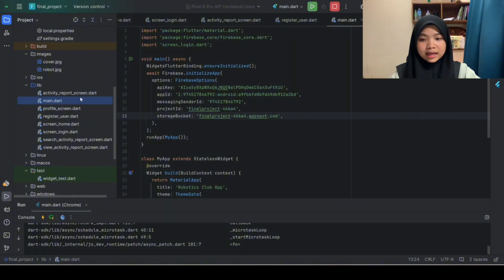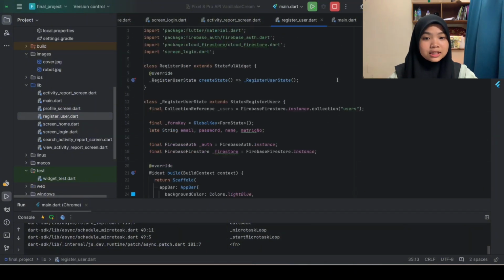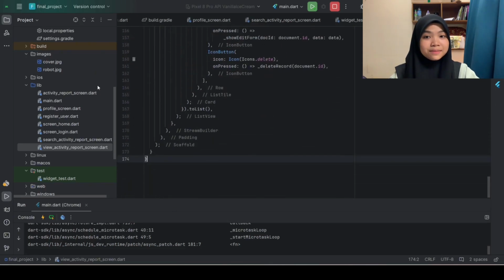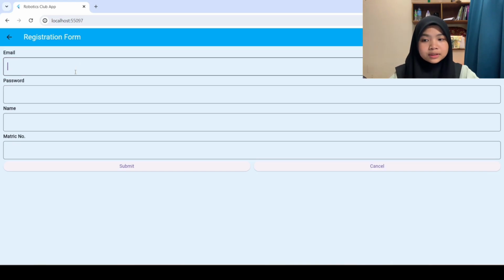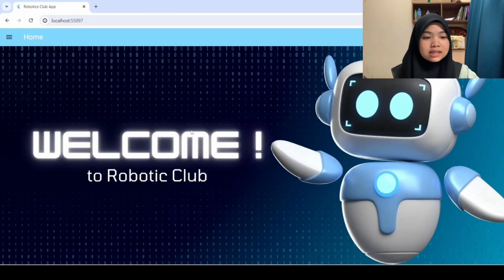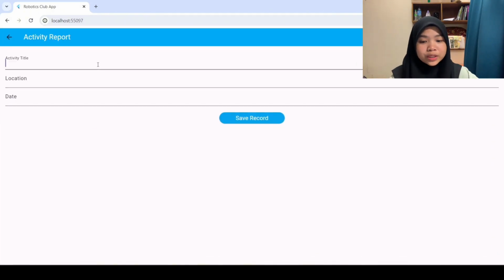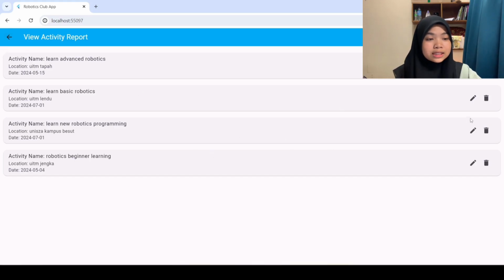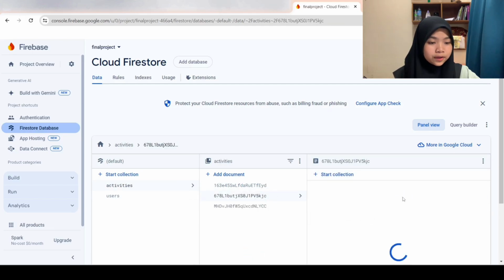Final Assessment - Individual Project (MAD)